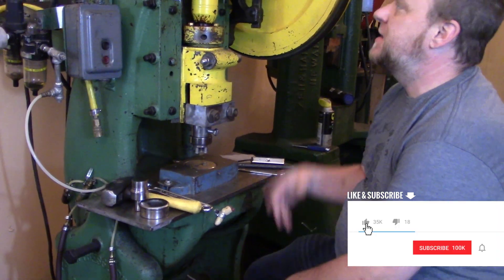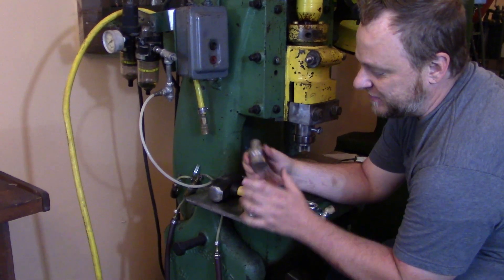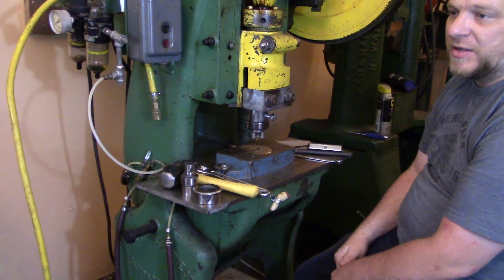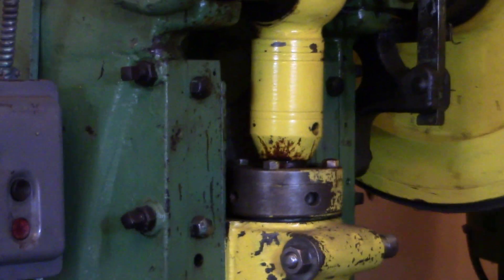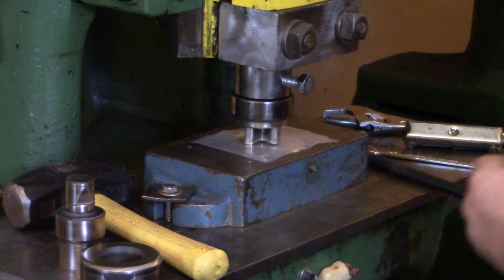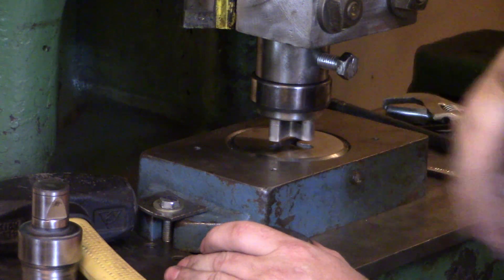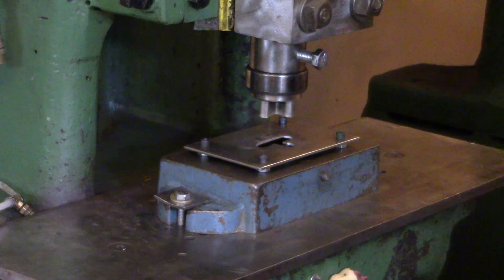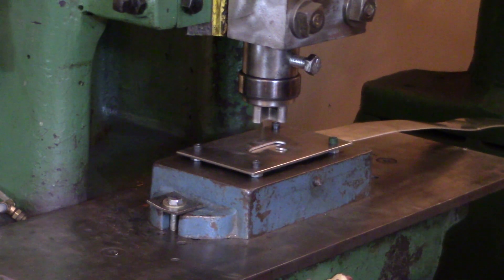Setting up the Punch Press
In this episode Timothy explains how we set up the punch press.

and be sure to like our Facebook